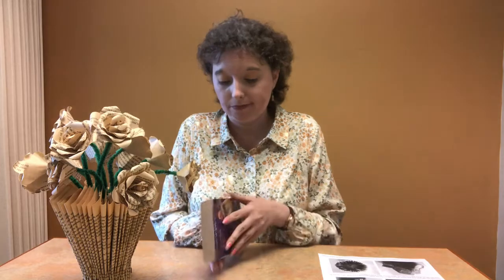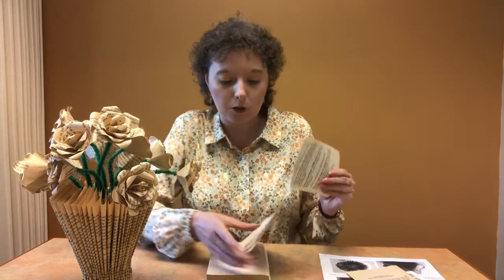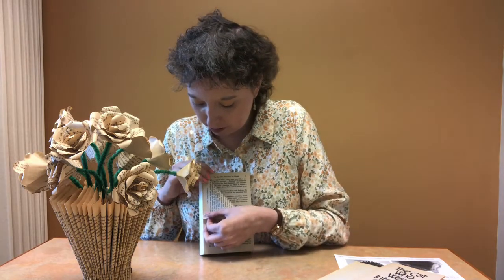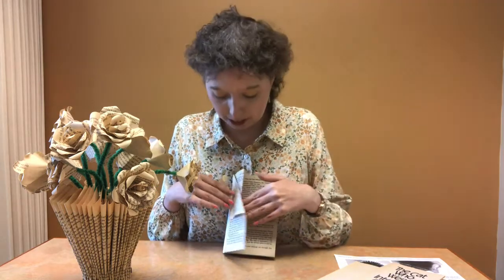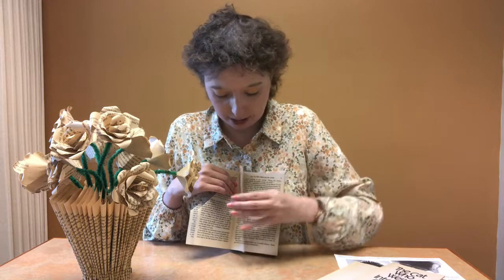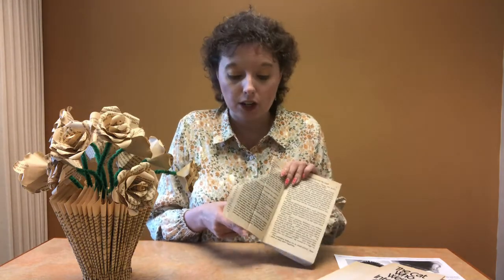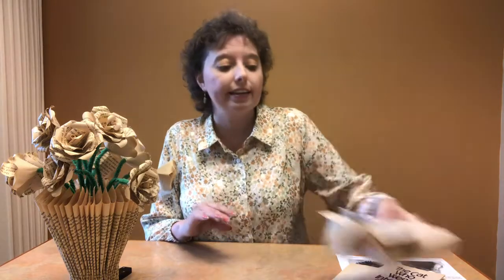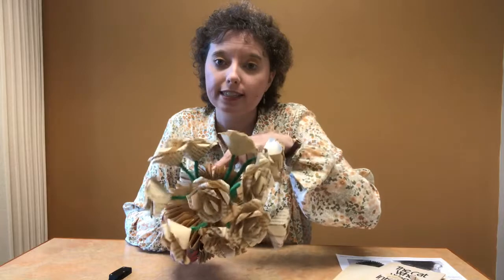Shelf Life: Paper vase with Krista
Here’s a great use for an old paperback book!